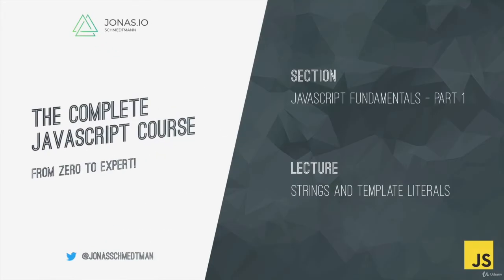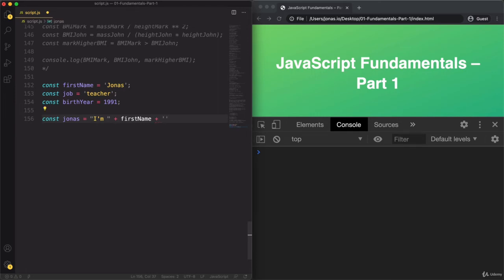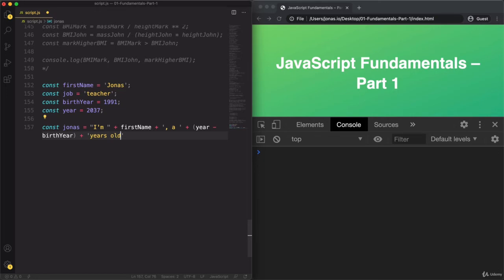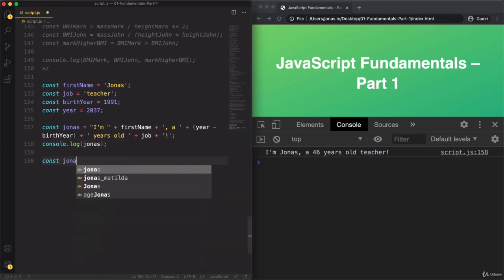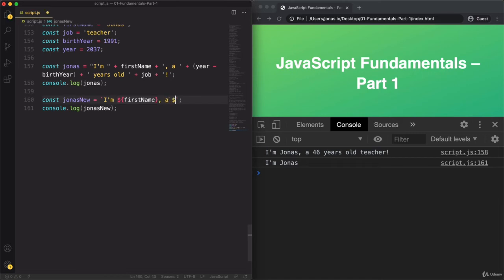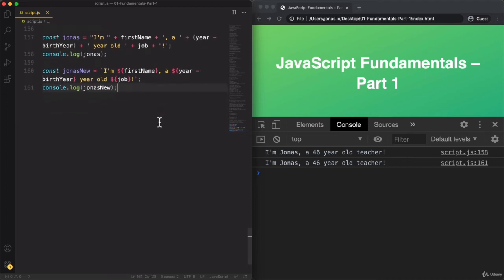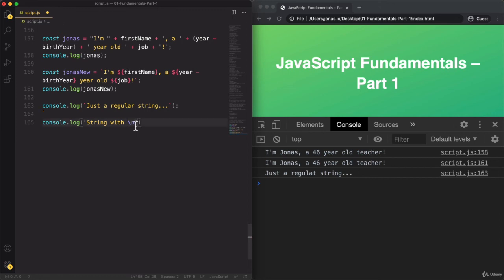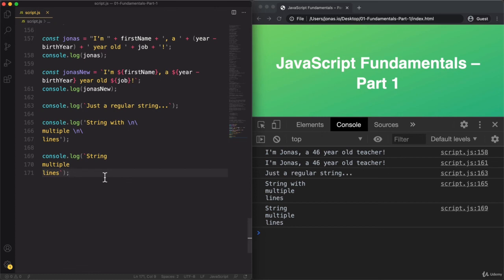12 Strings and Template Literals